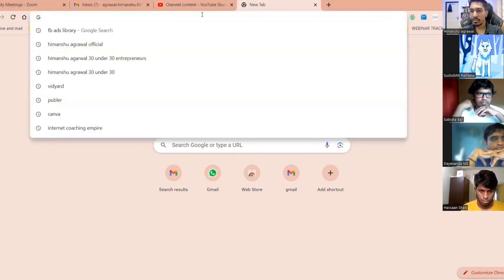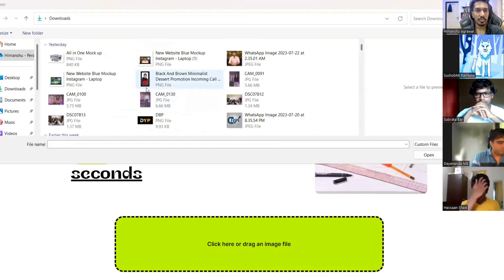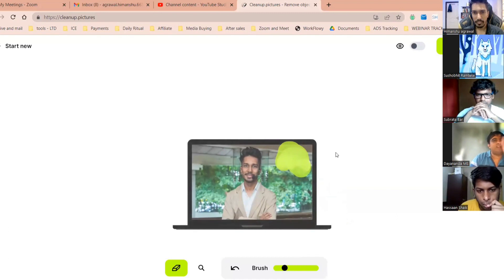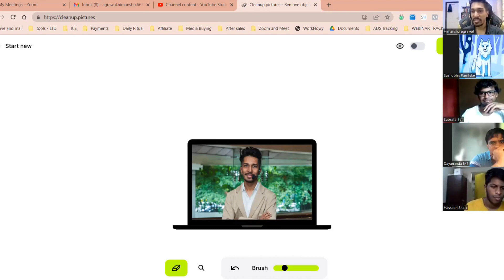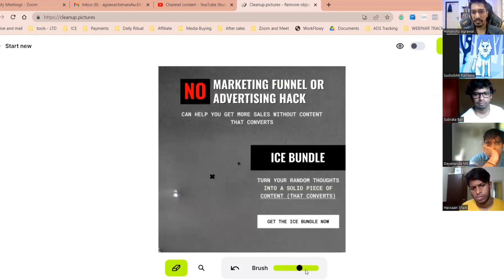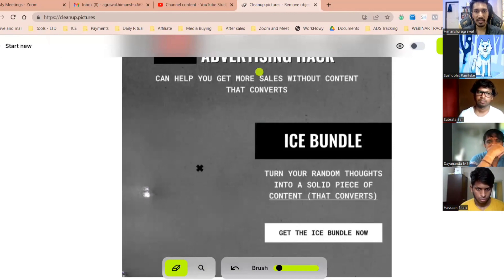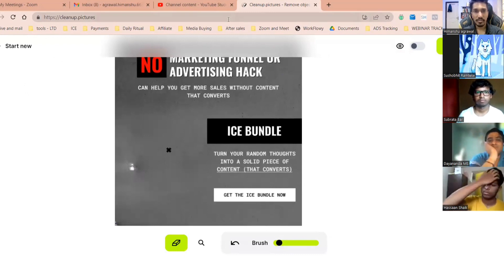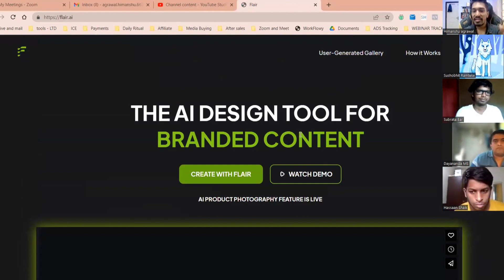You Don't Need Photoshop Anymore 😱 | Insane Ai Tool to 10X Productivity | Ep 1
👉 Forgot to Tell you About Myself
This is Himanshu Agrawal and I help Experts and Service Providers to start and grow their businesses from scratch to 6-7 figures as fast as possible without ads, expensive software.

I am the founder of an Internet coaching empire and we specialize in helping you get high ticket clients for your business by following a proven 100% success rate system

My journey started as a college drop-out who founded 3 internet startups in two years while after that working and racing for the corporate ladder after those years (I even worked in amazon)

The reason I created this youtube channel is to provide maximum value to business owners so that they can leverage my learnings and don't make the same mistake as i did
For fun, I like to solve problems, play chess and build businesses.

You can expect things like lead generation, closing sales, content marketing strategy, content strategy, building team culture, having time freedom, etc.

I reply to all comments personally so drop your queries

👉 Here are some links that may help you a little bit on your journey

➡️If you are a Coach/ Consultant or Service Provider struggling to Grow your Business then Here is FREE Training to Solve that.

➡️ I Post Regularly on INSTAGRAM and Would love to connect with you Over there.

➡️ You can definitely Check Out my Podcast Tap into knowledge Bombs while you are Driving or...

➡️ How to never be lazy again (no matter what)

➡️ What Software should you use If you are a Course Creator